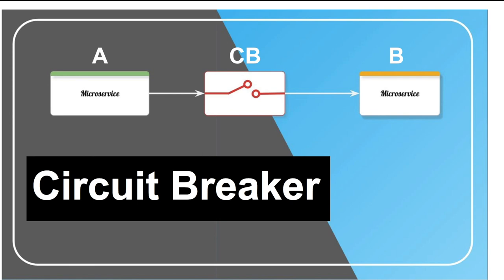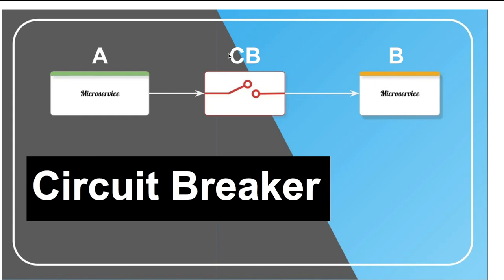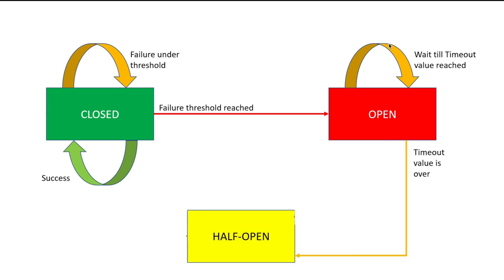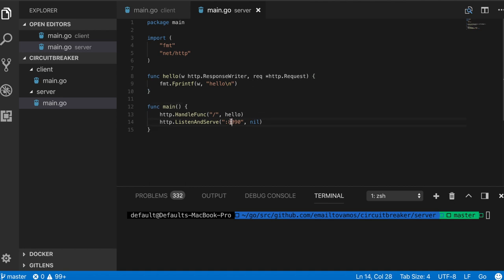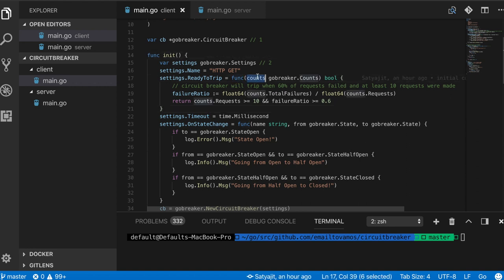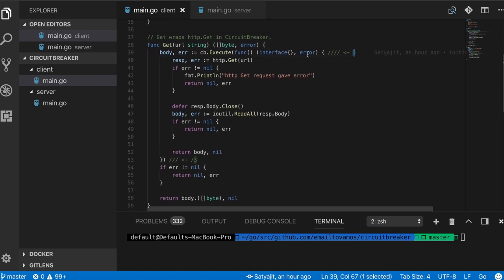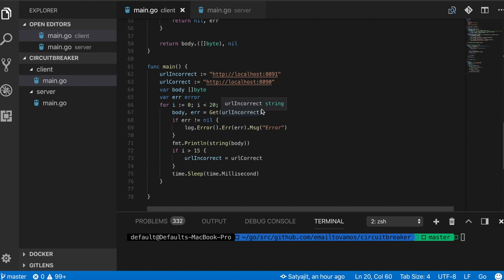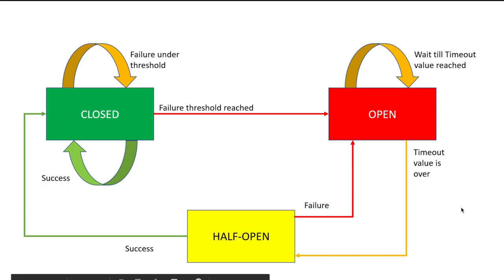Go (Golang) Circuit Breaker Example Implementation Tutorial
In this video I explain what is a Circuit Breaker and how to implement it in Go (Golang).

00:00 Introduction
00:13 What is Circuit Breaker
02:06 Logic of Circuit Breaker
04:56 Implementation in Go

Images Source: Internet